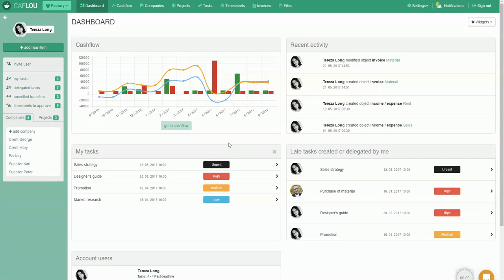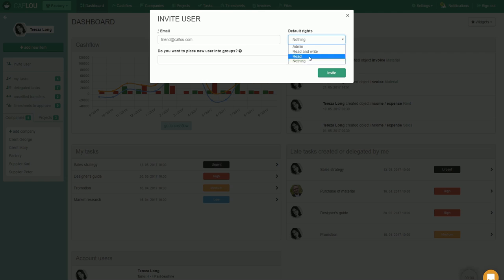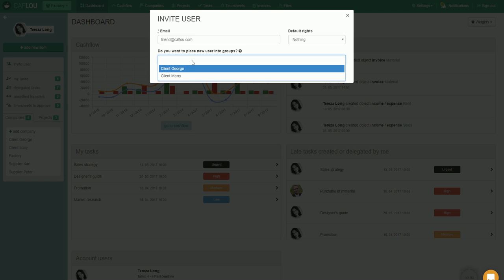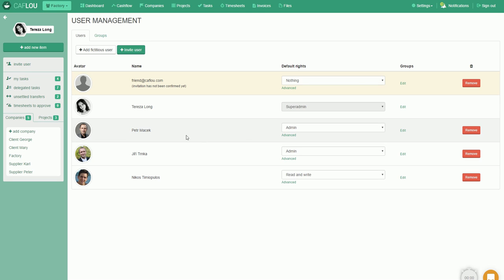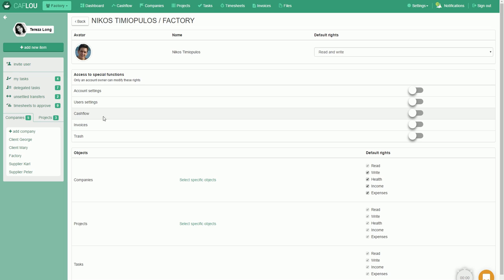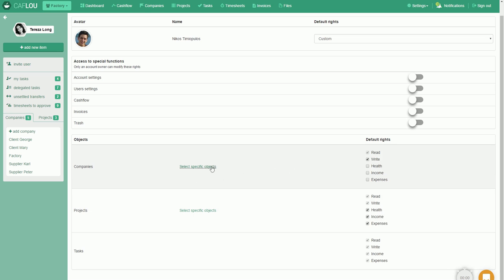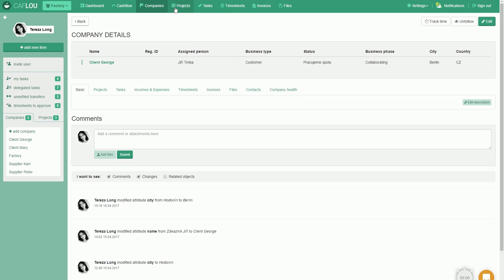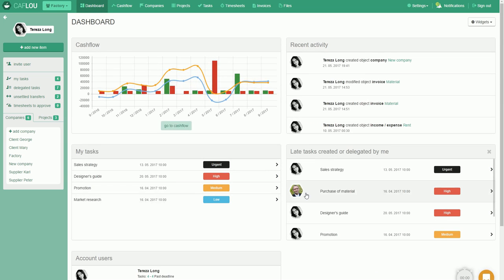User management in Caflou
How to invite users to Caflou and work with user rights